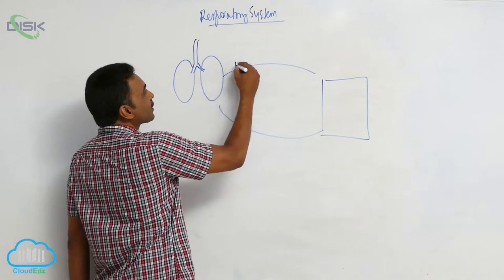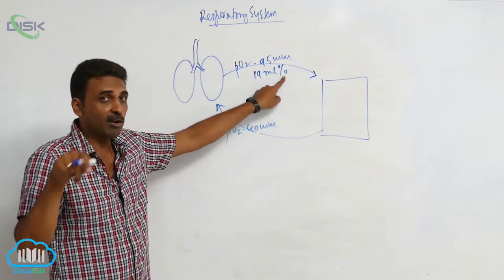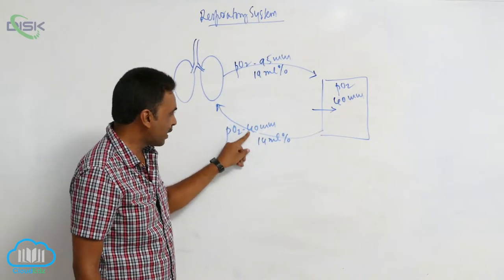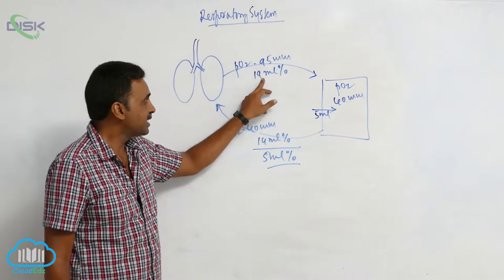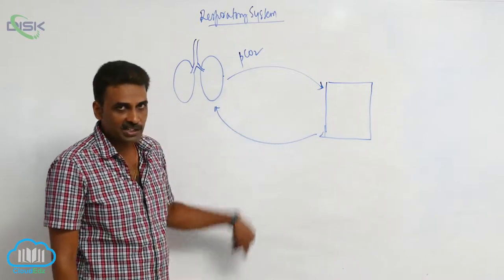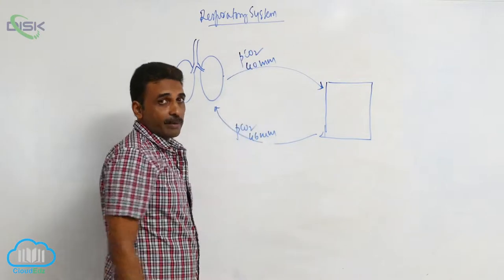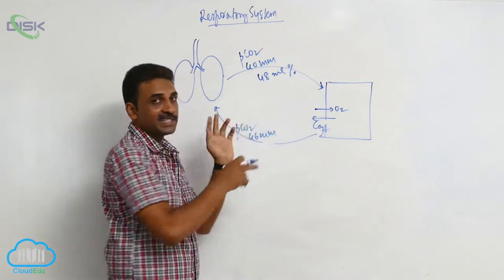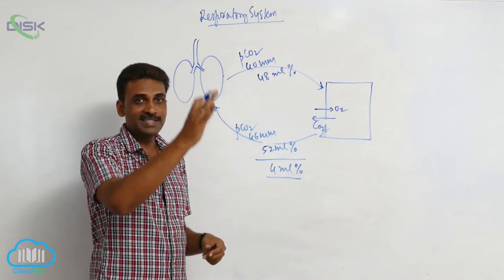BREATHING AND EXCHANGE OF GASES || Partial pressure of Carbaon di oxide and oxygen || Disk Telangana